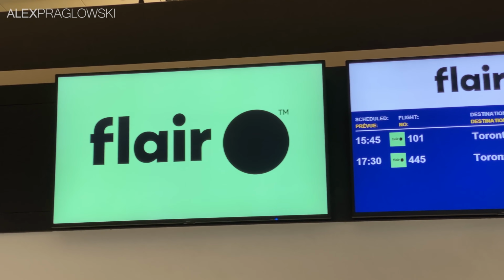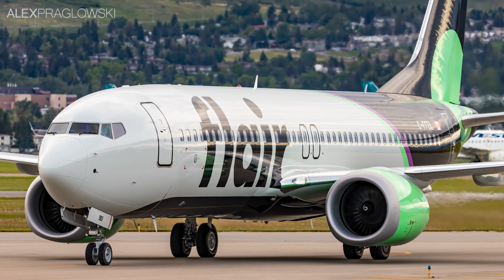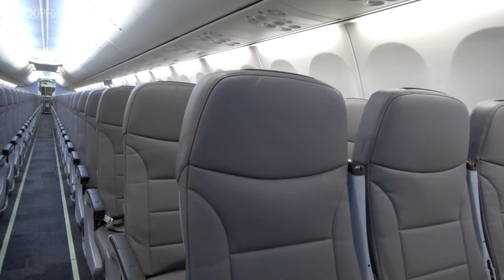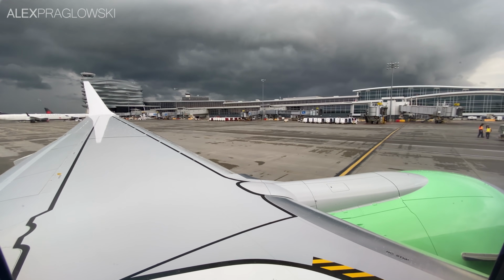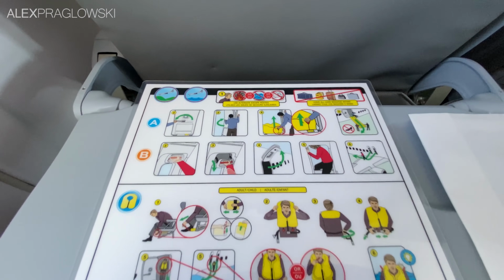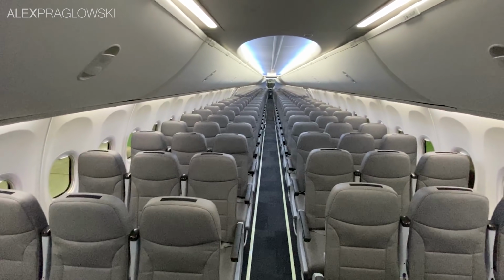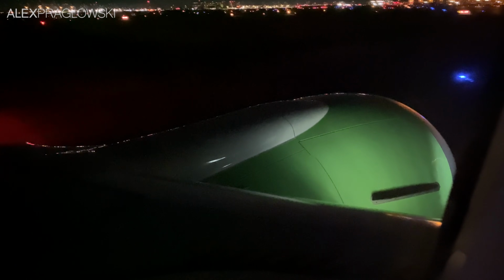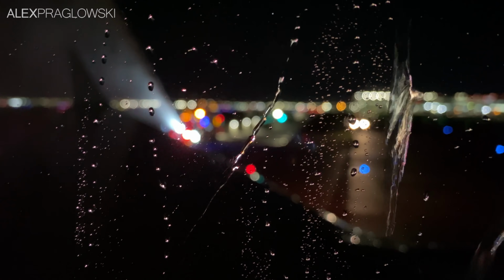INAUGURAL FLIGHT! Flying Flair Airlines' Boeing 737 MAX [4K]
In January this year, Flair surprised the Canadian aviation industry with the news that they'd be adding 13 new Boeing 737 MAXs to their fleet!

On June 10th, 2021, they operated their inaugural 737 MAX flight, a cross-country hop from Edmonton to Toronto, and they went all out to celebrate the occasion!

Also, my very first video in 4K! Hope you all enjoy :)

FLIGHT INFORMATION
Airline: Flair Airlines (FLE/F8)
Aircraft: Boeing 737-8 MAX (B38M)
Flight Number: F8445
Seat: 16A
Livery: New (2021)
Engines: 2x CFM LEAP-1B
Registration: C-FLEJ
Route: Edmonton (YEG) - Toronto (YYZ)
Callsign: FLAIR 445
Runway used: 02 (YEG) - 05 (YYZ)
Date filmed: June 10th, 2021